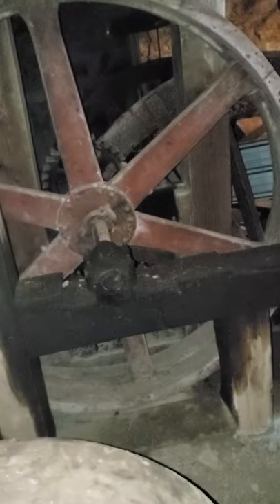In the Basement of an 1834 Grist Mill in Fowlers Mill Ohio with Uncle Mud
I've been working with Rodney Morgan for several years now building straw bale and cob houses and teaching Rocket Mass Heater workshops. we always have a lot of fun but today I got a special tour of his pet project, a huge CNC that can turn a rough slab from an enormous tree into a beautiful custom conference table or bar.